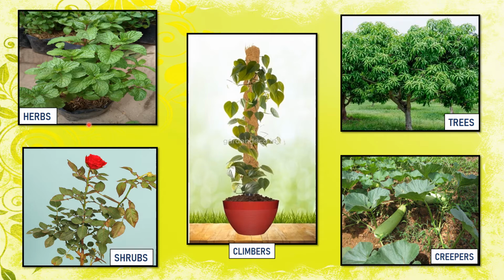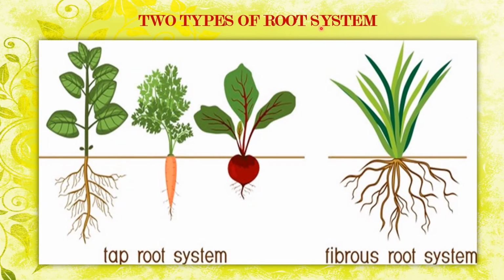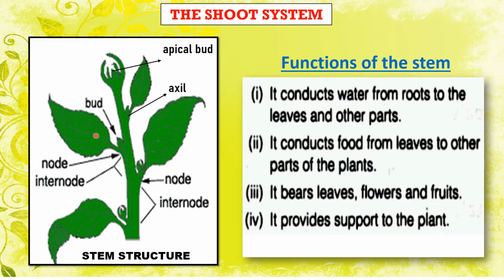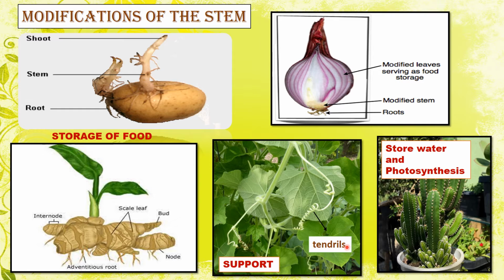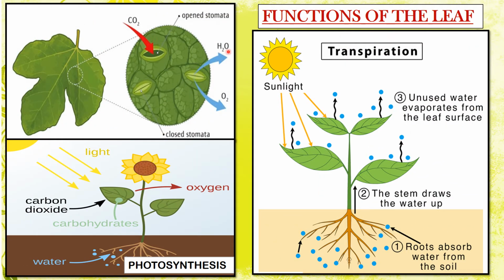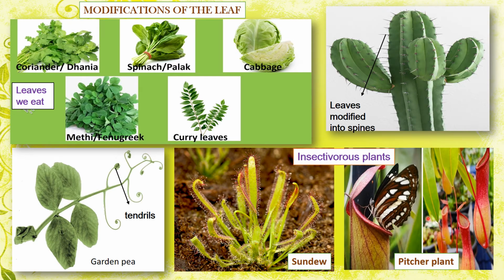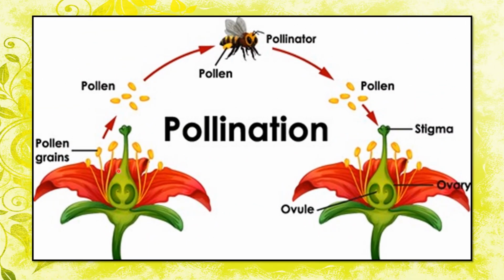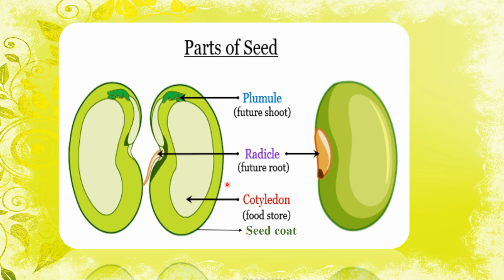STD VI SCIENCE LS 3 PLANTS PARTS AND FUNCTIONS